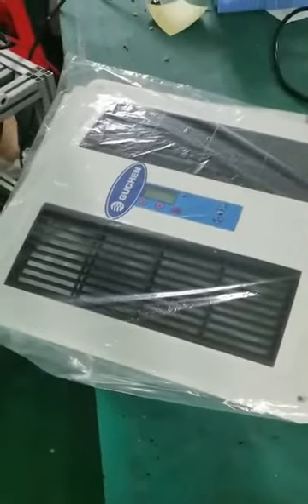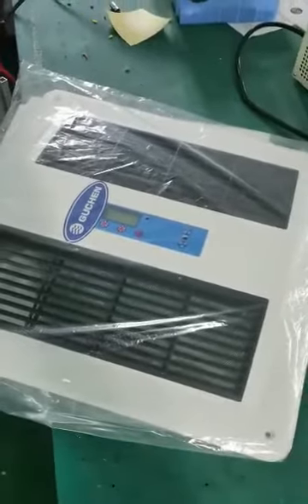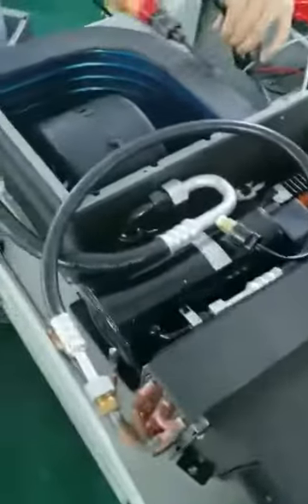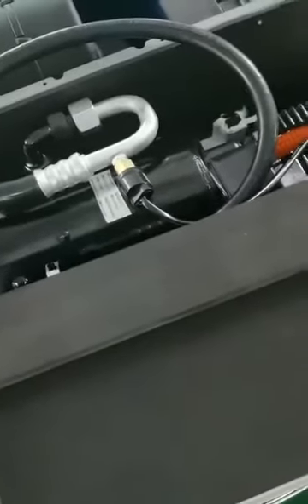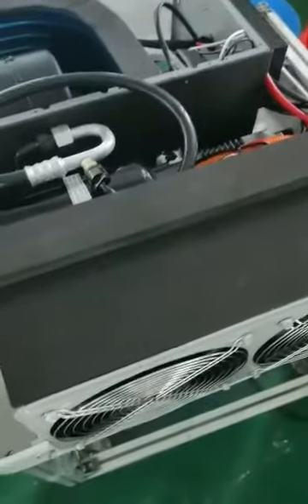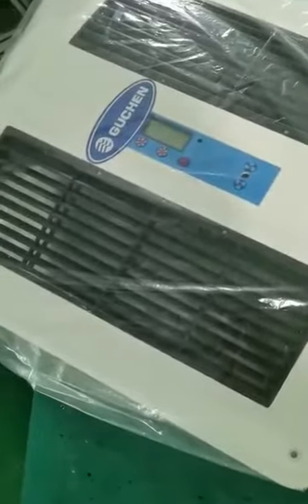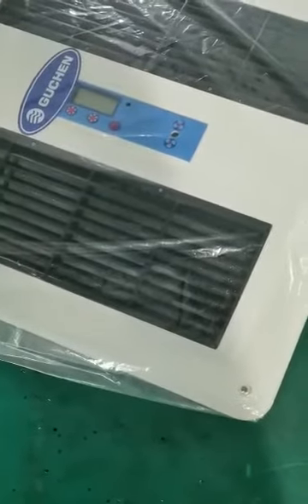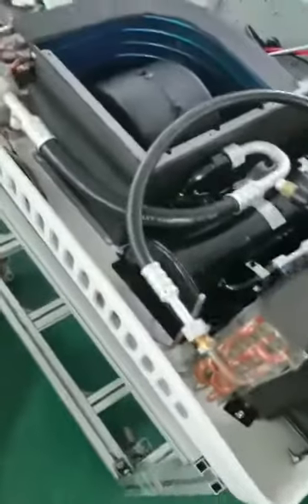20 Sets of Ecooler2400 Shipped Abroad | 12V Truck Air Conditioner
Ecooler series truck ac systems with the most competitive price in the market, and with the different types of mounted types, such as rooftop mounted units, backwall mounted ones.
Our Ecooler series  no idle truck ac included from 2.4KW to 3.2KW cooling capacity to meet different size of truck cabin and ambient temperature. Truck drivers can also choose the right voltage, such as 12v truck air conditioner or 24v DC air conditioners.

Supply Ability : 1000 Sets per Month
MOQ : 1 Piece/Pieces
Payment Terms : L/C,T/T
Truck sleeper a c : Mass transit
Place of Origin : Zhengzhou
Brand Name : Guchen Industry
Model Number : Ecooler 2400, Ecooler 3200
DC 12V/24V compressor : Cab air conditioning
HVAC UNIT : Automotive air conditioning
DC power 12v/24v: R134a Compressor
Application : Electric-vehicle, Truck, RV, Ship, Forklift
Auto engine cooling system : DC compressor

1. Appliance: used in the air conditioning sytem of mining machine,truck, construction machine, harvesters, caravan and excavator cab, crane, grab, ship etc.
2. Compressor Type: Electric AC Compressor;